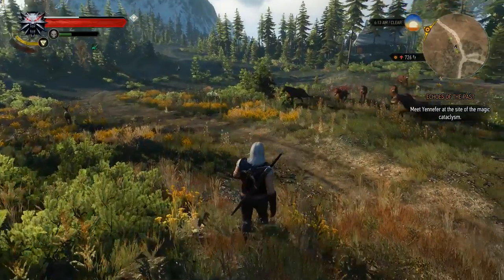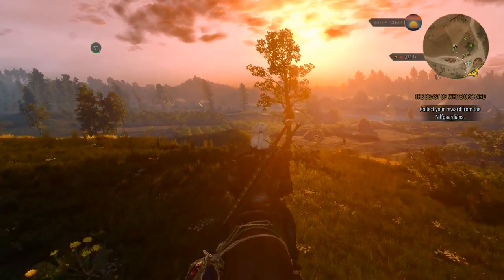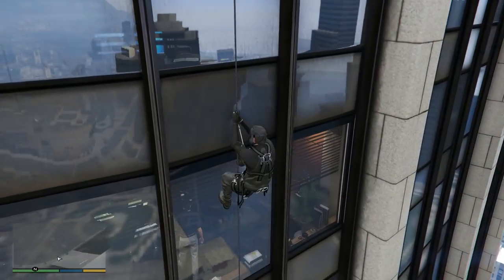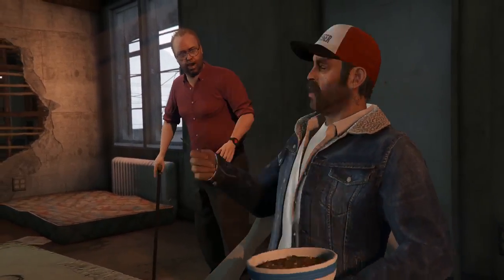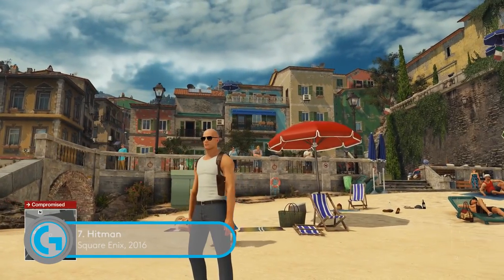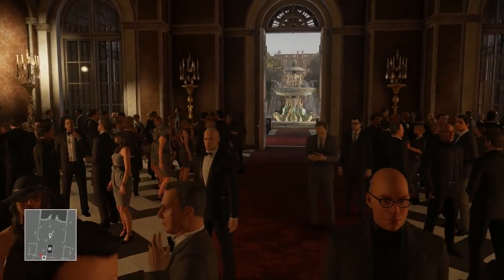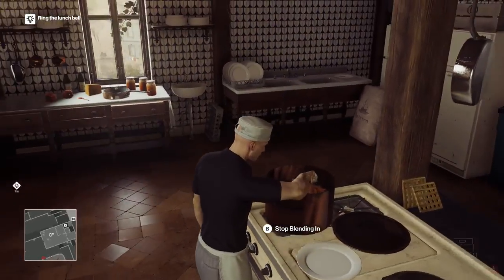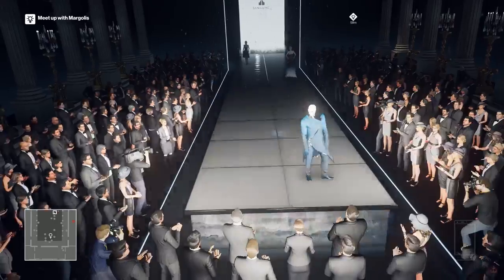Best 4K games for PC